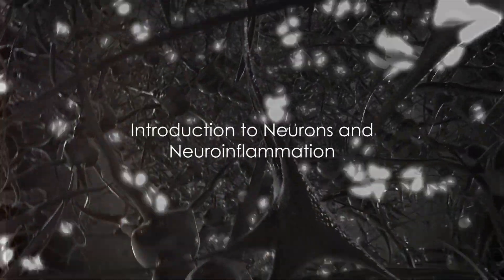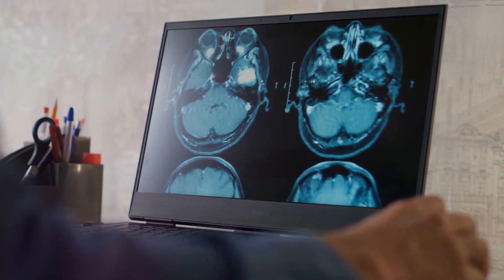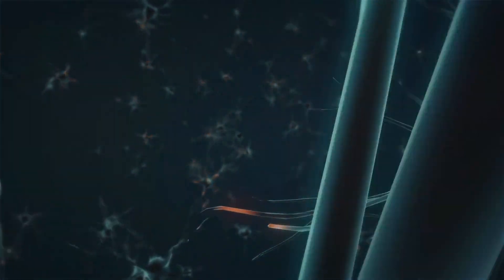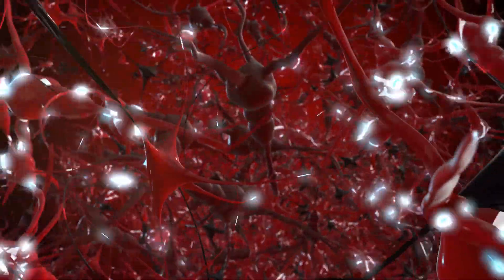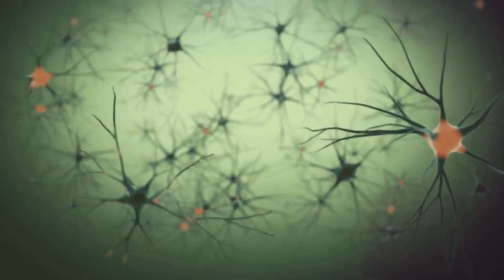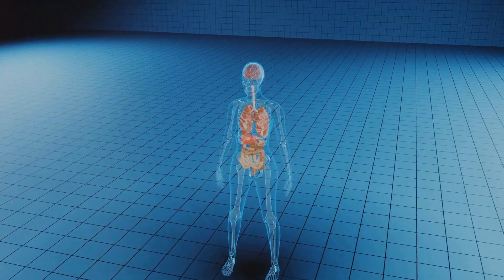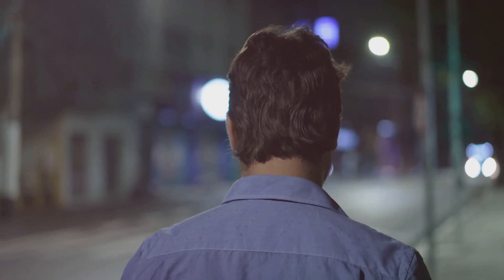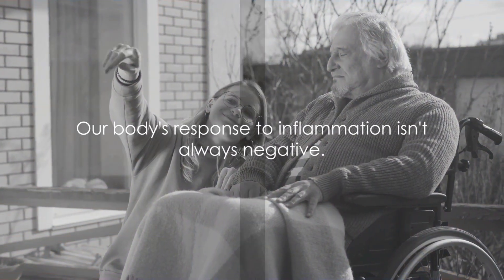Neurons and Neuroinflammation: Understanding the Impacts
Neurons are the building blocks of our nervous system, responsible for transmitting information throughout our body. They play a crucial role in everything from moving your fingers to solving a complex math problem. On the other hand, neuroinflammation is a process characterized by the inflammation of neural tissue, often as a response to various triggers like infections or injuries.

Understanding how neurons interact with neuroinflammation is not just an academic exercise; it has significant implications for brain and cognitive health. This relationship has the potential to either exacerbate or alleviate long-term health problems, ranging from mood disorders to neurodegenerative diseases like Alzheimer's.